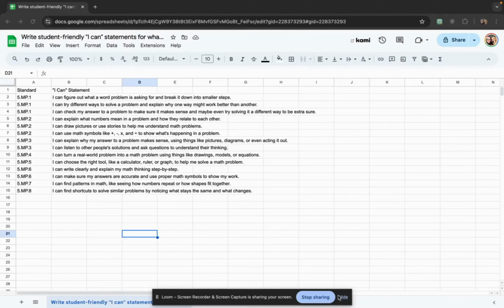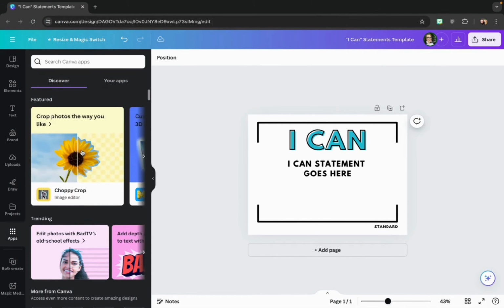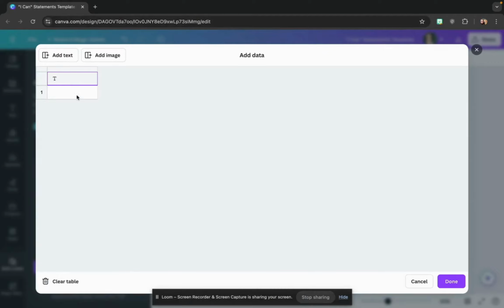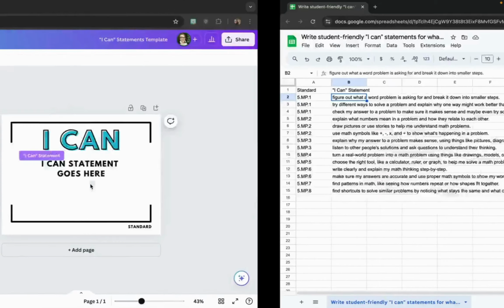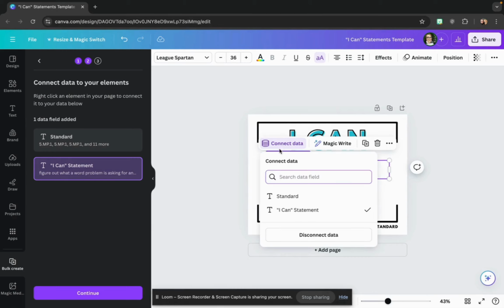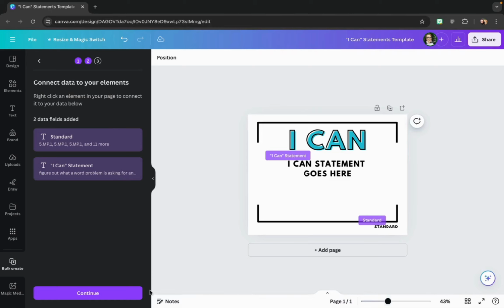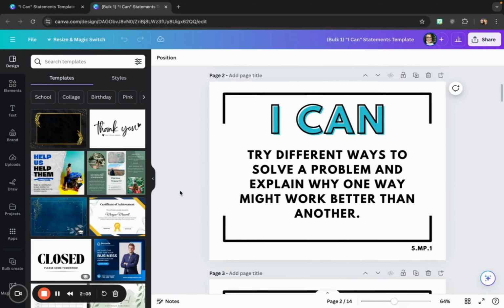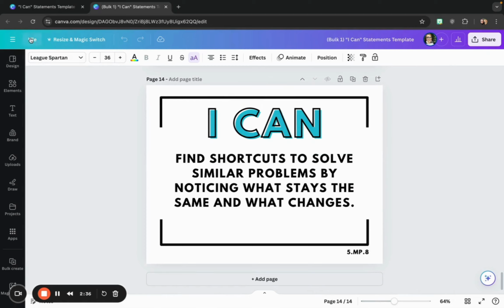Bulk Create "I Can" Statement Visuals in Minutes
Research shows that using "I Can" statements can significantly improve student engagement and learning outcomes. Imagine creating visually appealing posters for your entire year's worth of "I Can" statements in just minutes, without any design experience. In this video, you'll learn how to automatically generate engaging and informative visuals using Canva's bulk create feature.